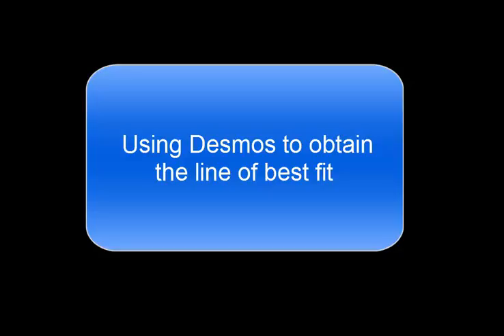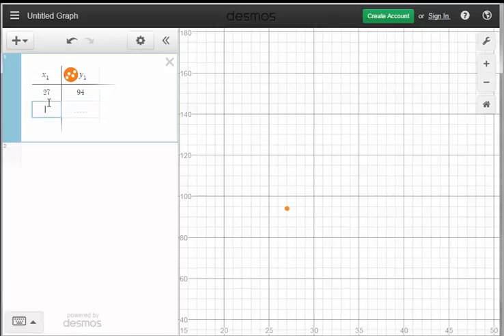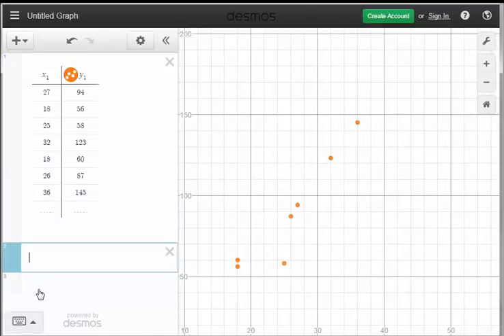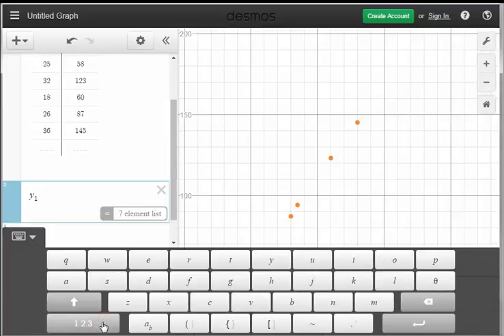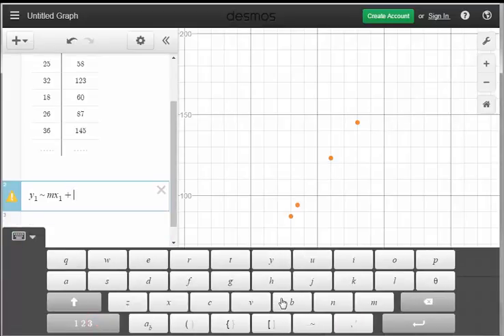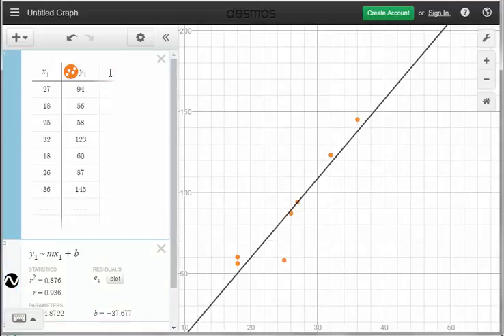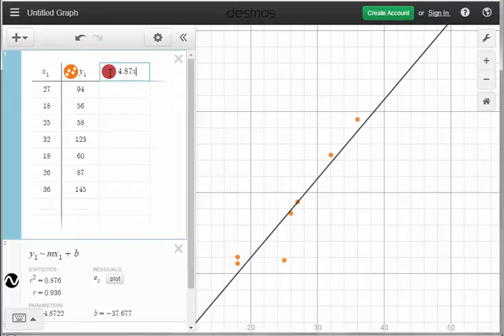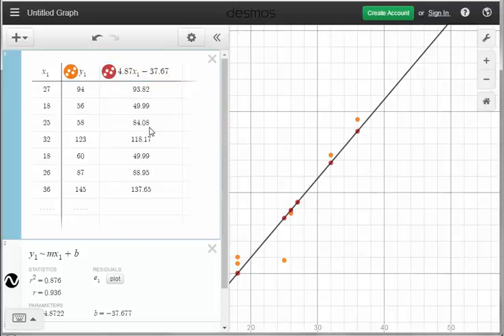linear regression on desmos